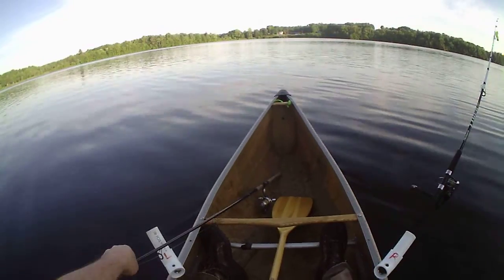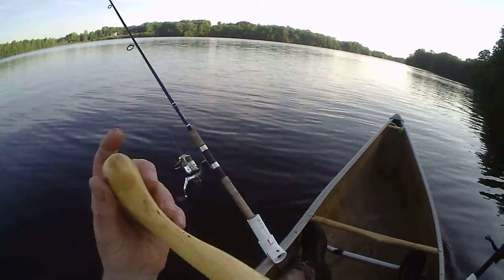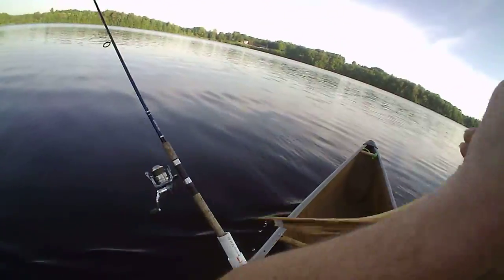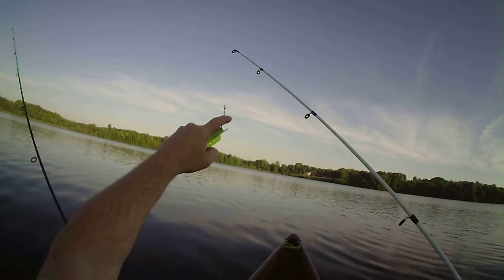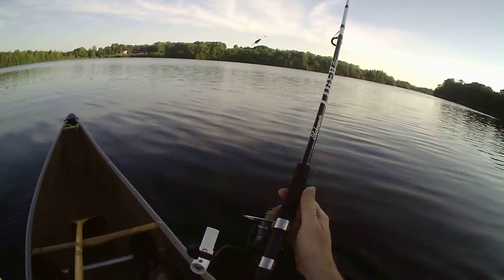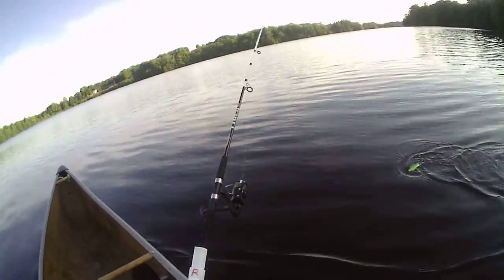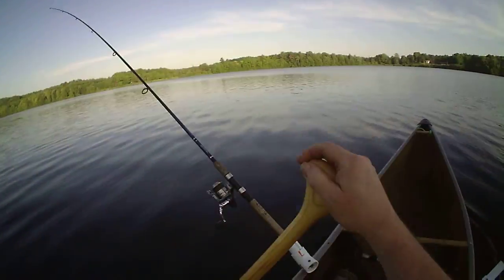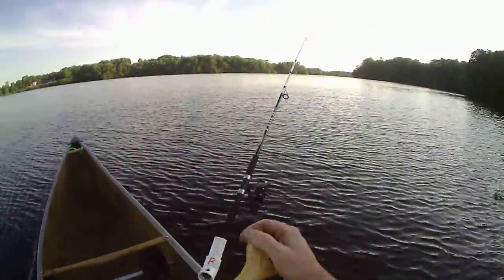Walker TripZ #20 diver.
Setting the small floating diver in a canoe to 10 and 30 fow.
Lower Salmon River Reservoir.  For Browns and Rainbow's.